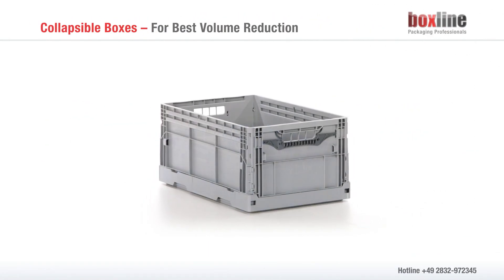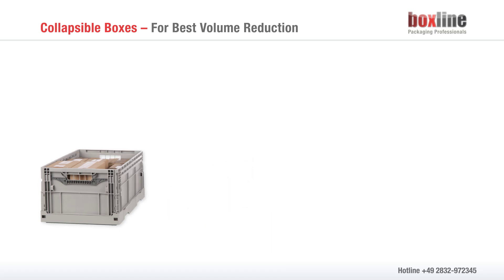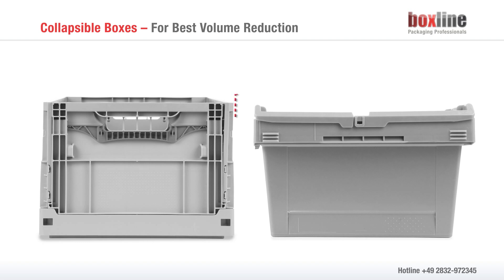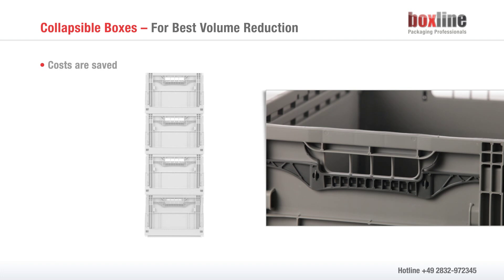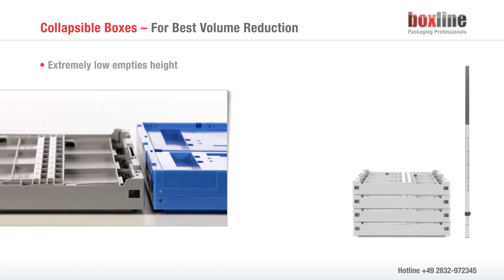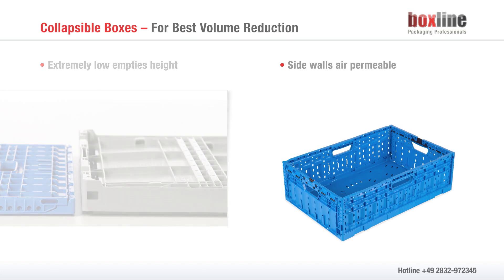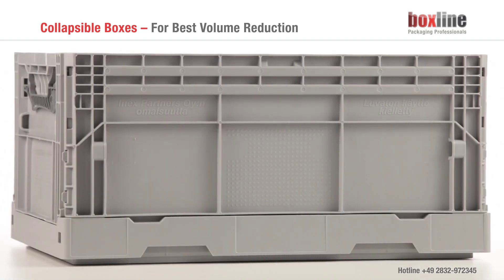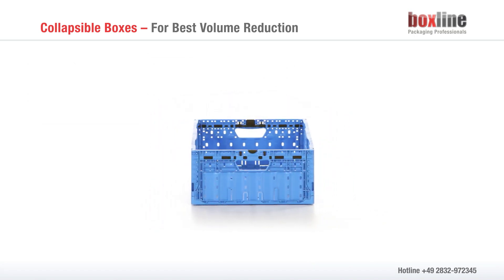Collapsible Boxes by boxline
Collapsible Boxes by boxline - the standard for multiple transport tasks. boxline - transport boxes from the specialist.